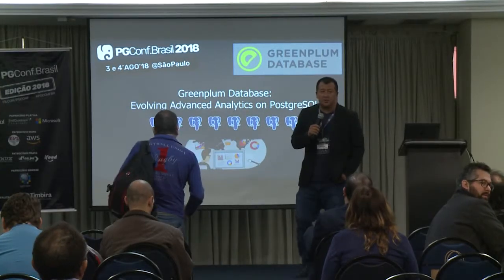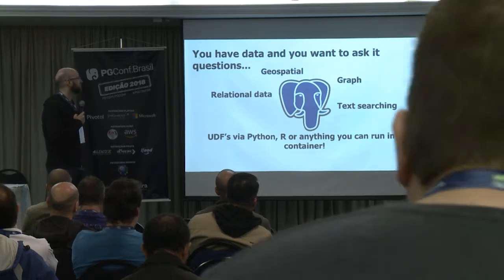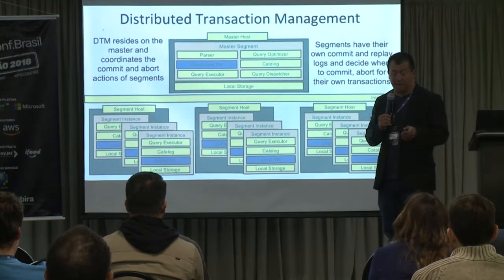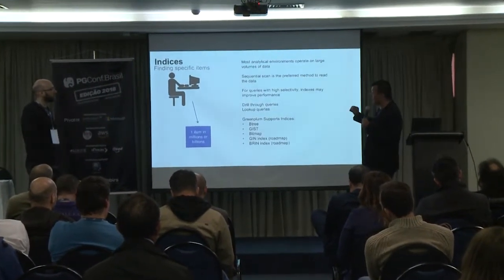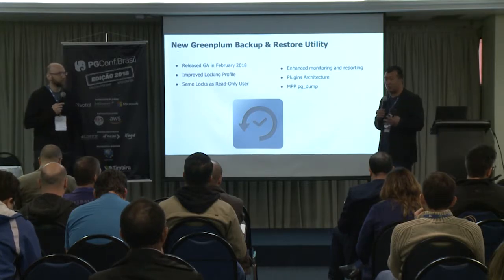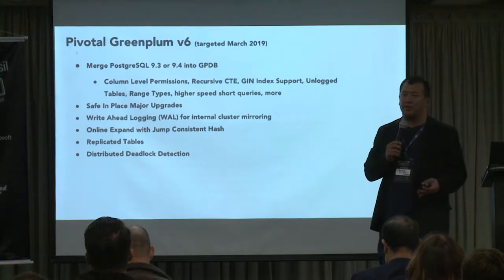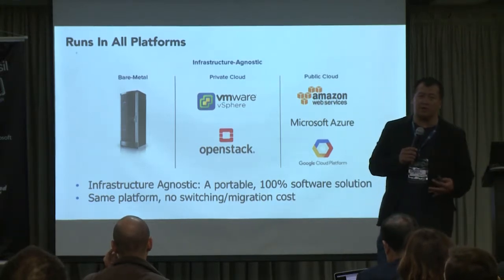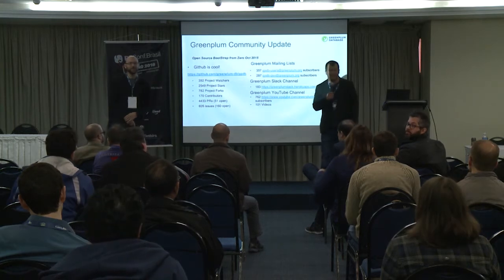PGConf.Brasil - Greenplum Database: Evolving Advanced Analytics on Postgres, com Ivan Novic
Greenplum brings massively parallel processing to the world of postgresql to enable analysis of Petabyte scale data using a standard PostgreSQL interface.
This talk will explain how Greenplum enables massively parallel proecssing and how the future roadmap and integration with Kubernees will enable
Greenplum to scale to new heights.